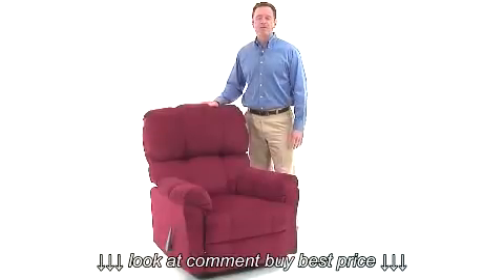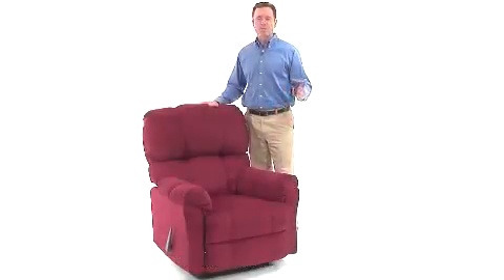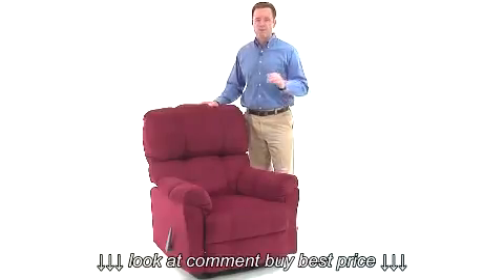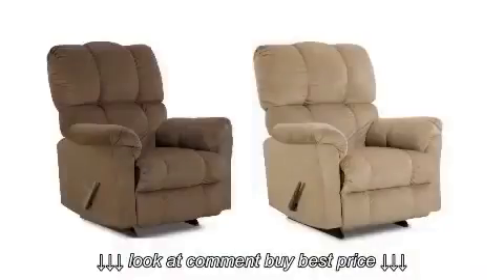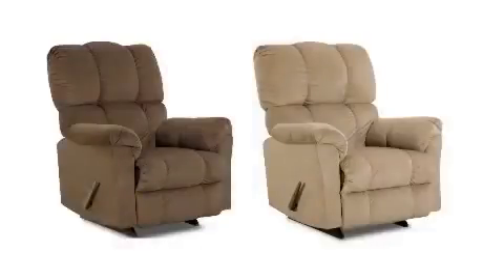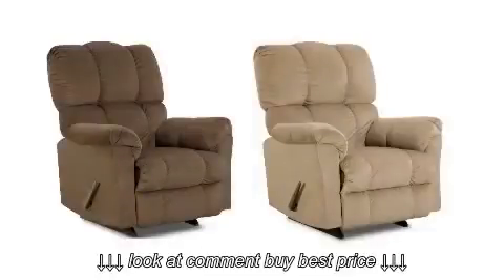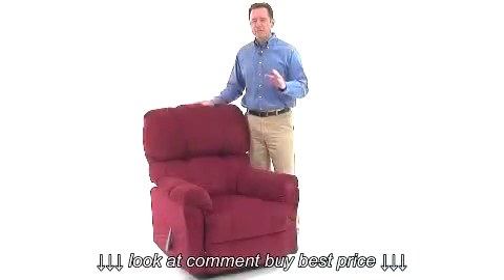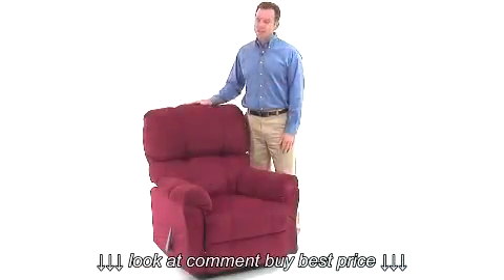847254018616 AM 9320 4170 GG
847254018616 AM 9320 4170 GG, 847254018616 AM 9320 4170 GG